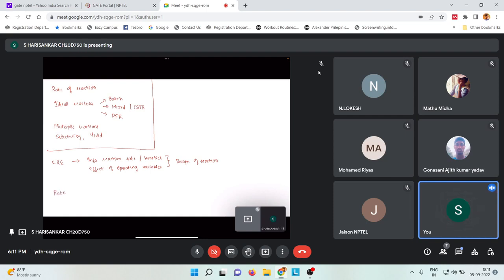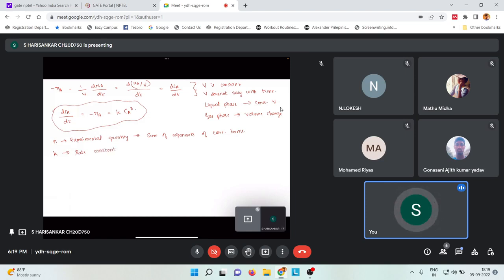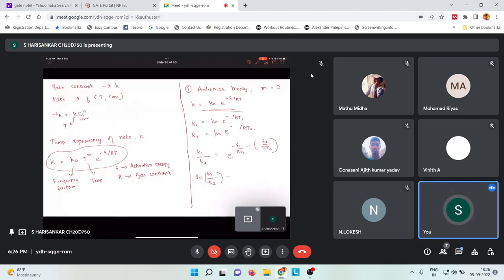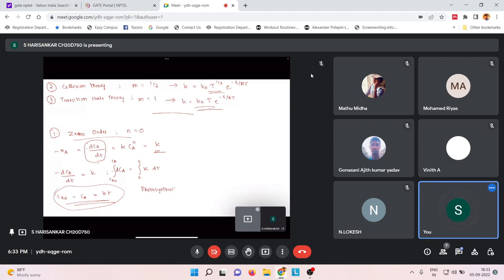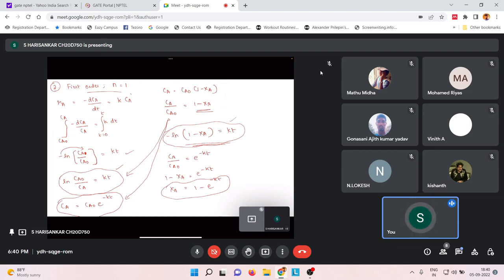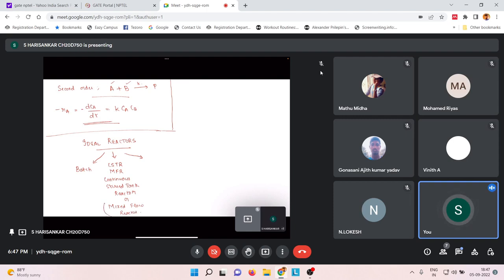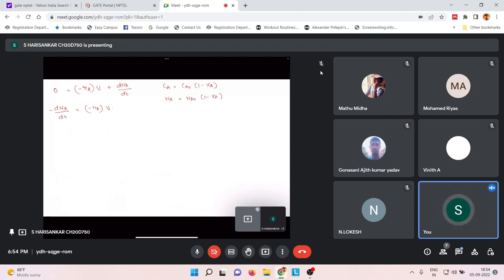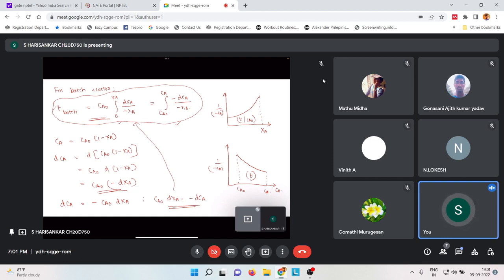GATE Preparation CH114 | Chemical Reaction Engineering